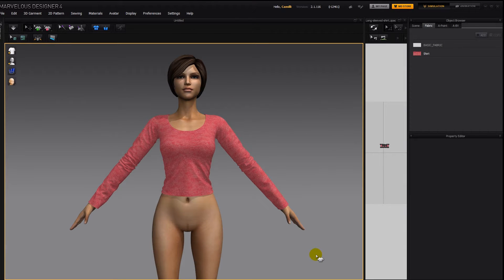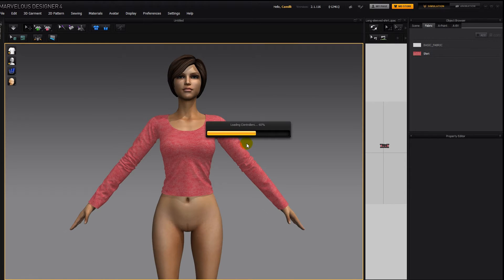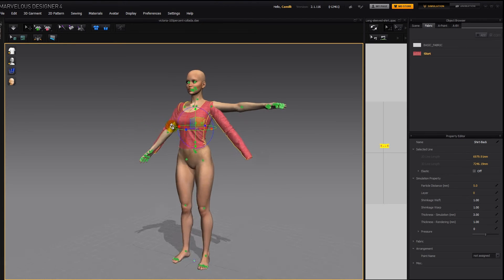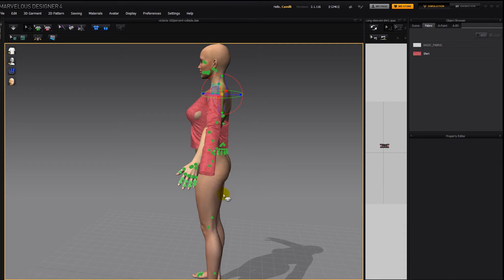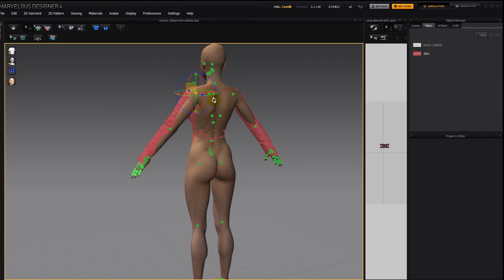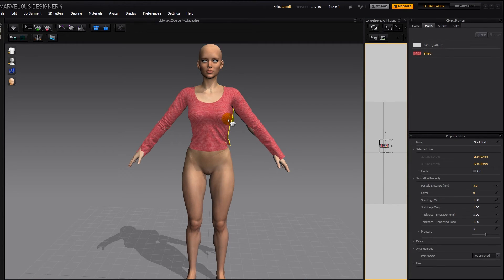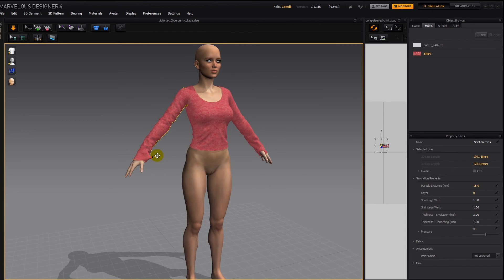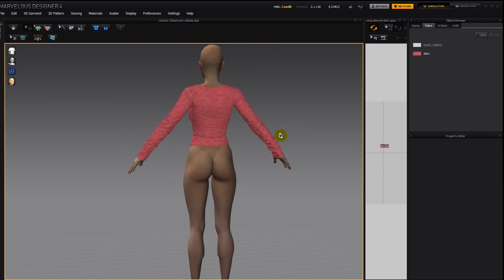Marvelous Designer Tutorial: How to Fit a Shirt to another Avatar (DAZ Victoria 6)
Easy Marvelous Designer beginner tutorial how to fit a shirt modeled on the default MD avatar to a custom avatar (in this example DAZ V6). Learn to create beautiful dynamic 3D clothes for your DAZ/ Poser models, games, 3D animations & films. to master MD5 with our Marvelous Designer beginners course & advanced clothes making workshops.

What is Marvelous Designer? Marvelous Designer is a software for quickly creating dynamic 3D clothes that can be simulated and posed for still renders. Marvelous Designer can even animate your clothing.